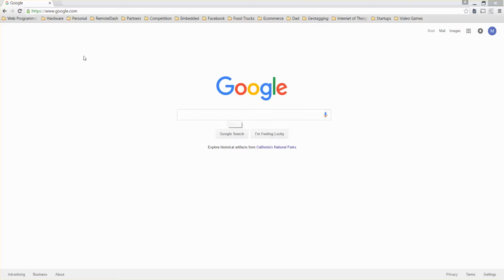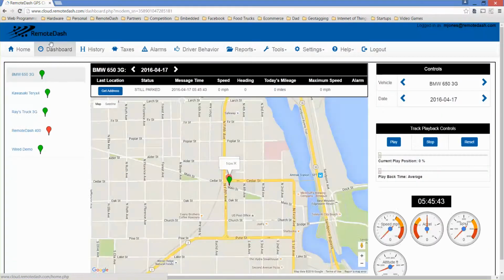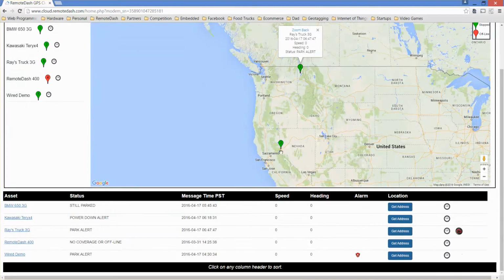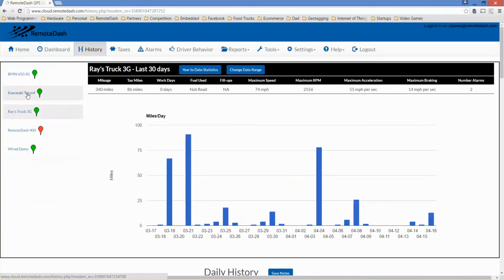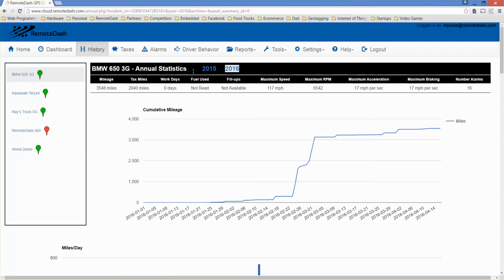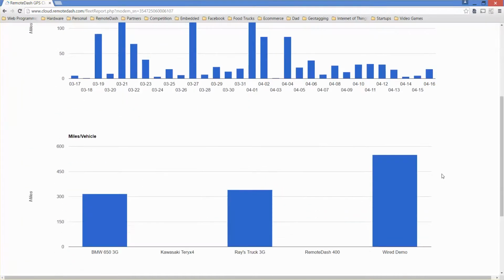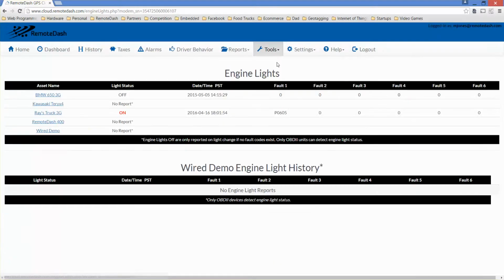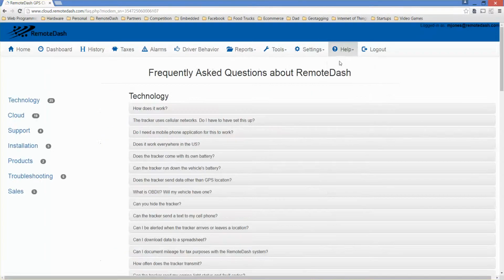RemoteDash Cloud Introduction